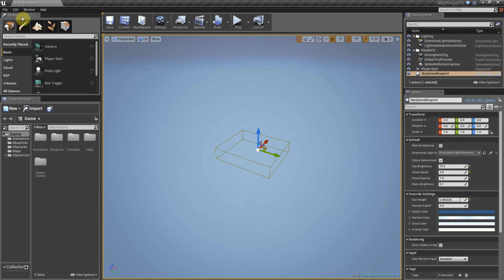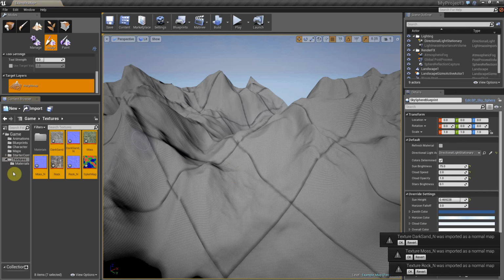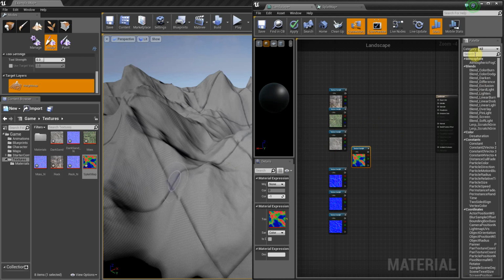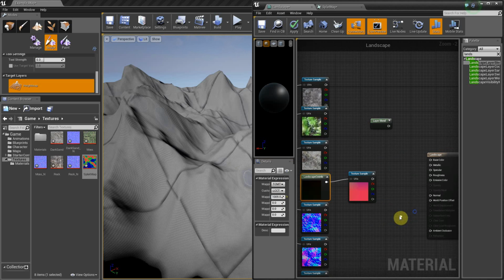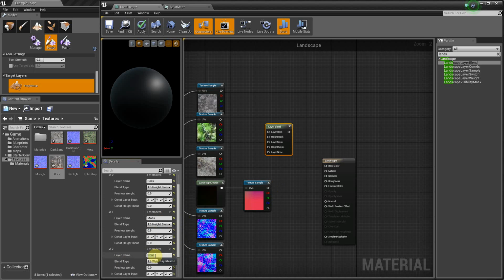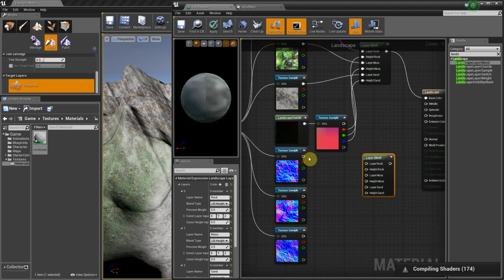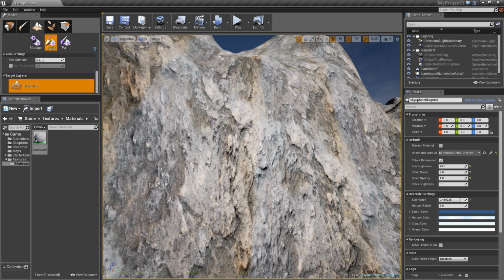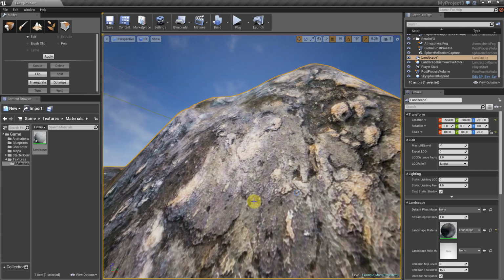Landscape Tutorial, Create a Stunning 3D Landscape Easily in Unreal Engine 4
Learn How to Create a Landscape and Texture it, with Grass, Sand, Snow, Rock etc using an easy splatmap method shown in part 2 of this Landscape Tutorial series. Then import into Unreal Engine 4 and apply Materials for a final result.